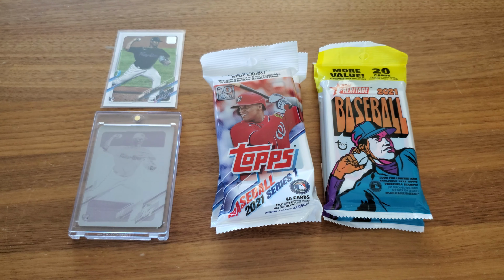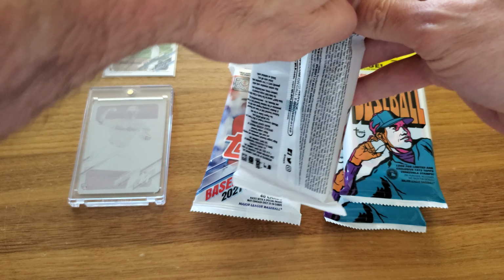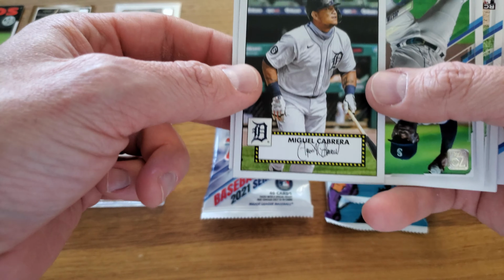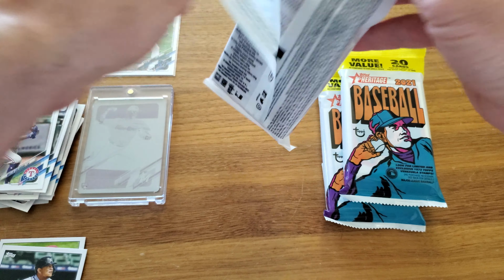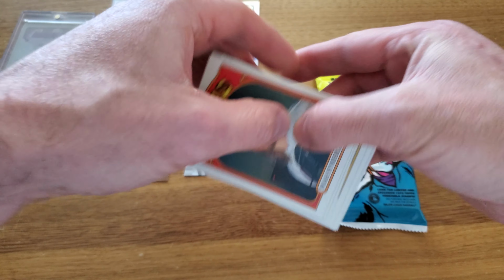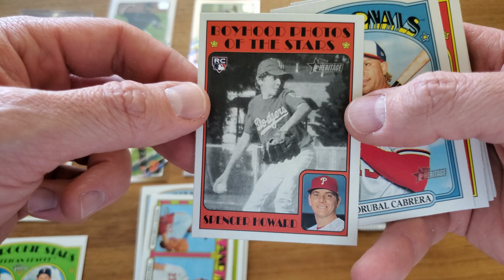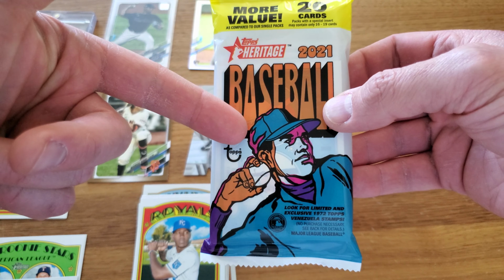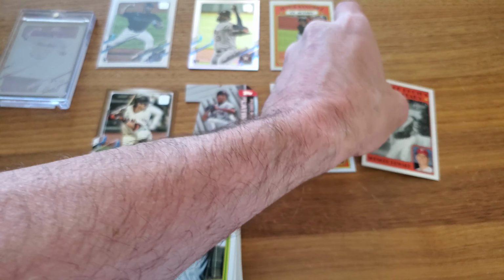Topps 2021 Heritage and Series 1 Baseball Value Pack Opening